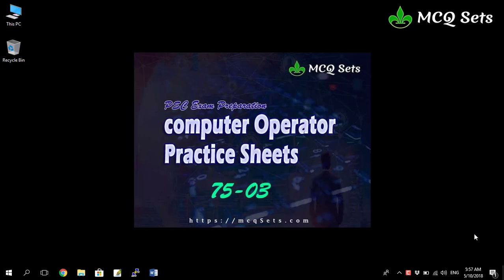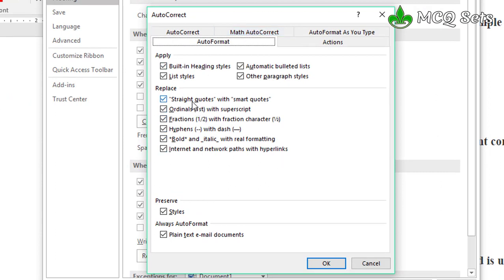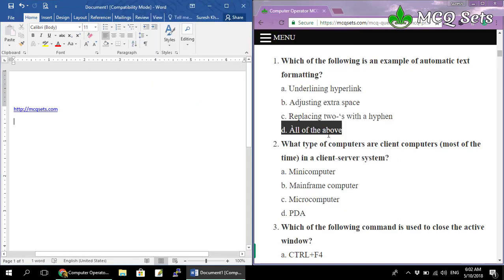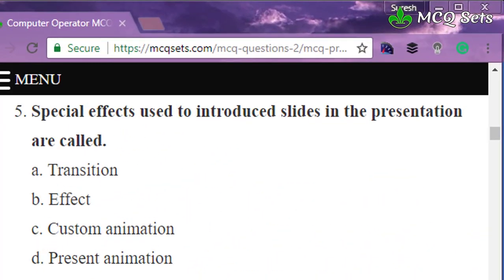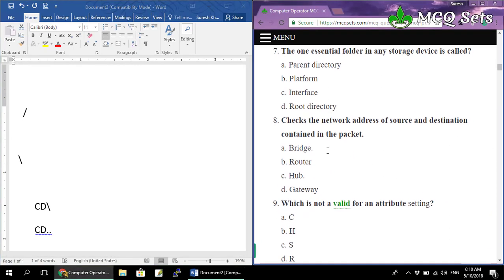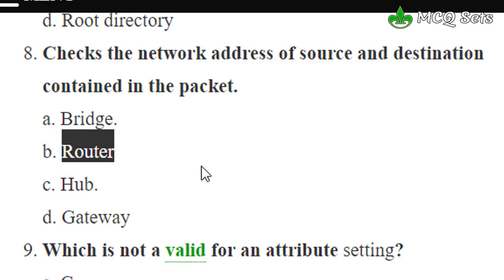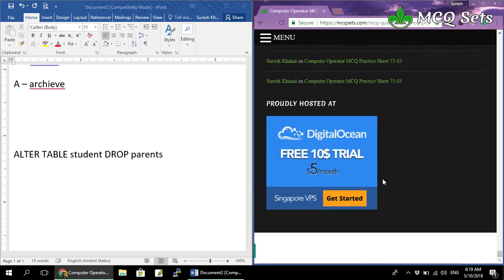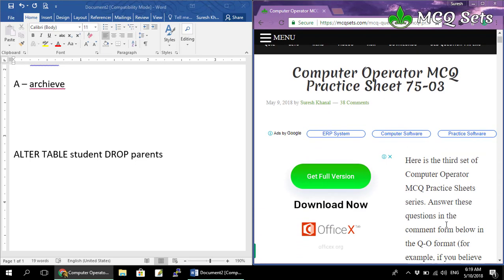MCQ Practice Set 75-03 - Correct Answers & Explanation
This is an explanation video for the questions of Computer Operator MCQ Practice Sessions Set 75-03.

You are welcome to participate in Practice Session and answer the questions on the comment form in MCQ Sets websites.  New sets are published at 9pm NPT every day and Solution of the previous set is published at 8pm.